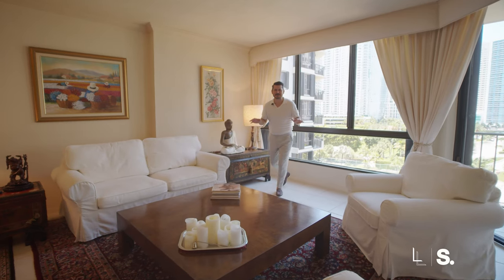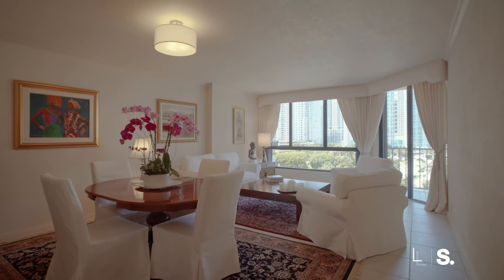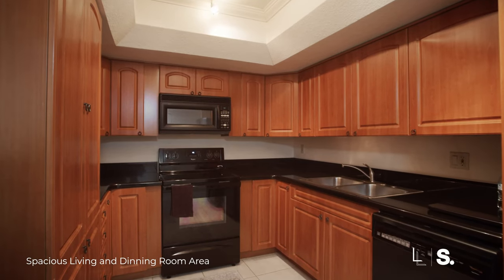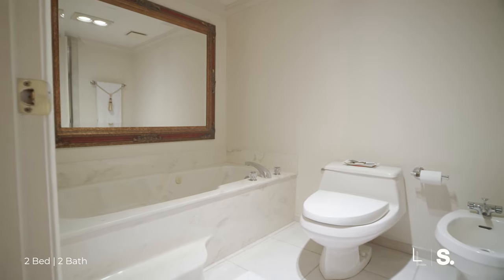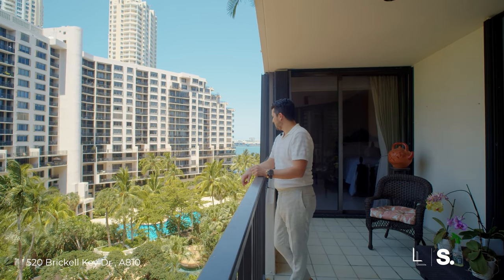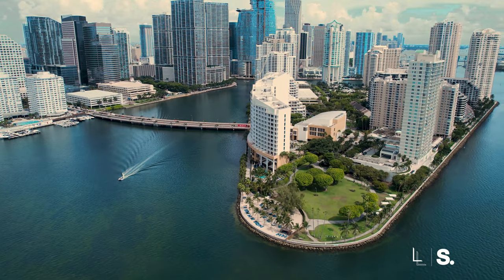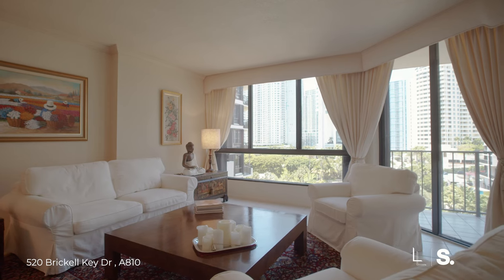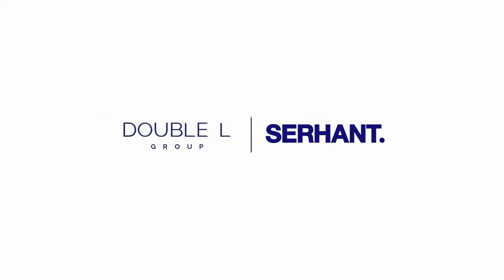Brickell Condo | Brickell Key One A810 | Featured Tour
Brickell Key One # A810 |  2 Beds | 2 Baths | 1,464 SF
Unit Price: $650,000

Unit Description:
Live Limitlessly on the laid-back island of Brickell Key, surrounded by 360 of sparkling turquoise water. This 1,464 SF unit is particularly large for a 2/2. The U-shaped kitchen has a big pantry, plenty of cabinets & counter space, and a closet with a W/D & extra storage. The spacious living and dinning room area is perfect for entertaining friends and family with plenty of wall space for artwork! You’ll be shocked when you see the size of the master suite – not only is the bedroom huge, but so is the walk-in-closet and master bathroom, complete with a relaxing soaking tub. Brickell Key is just over the bridge from mainland Brickell, offering residents beautiful views, recreation, nature, dining, and more.

Brickell apartment tour: Brickell Key One # A810 Unit. ​Experience life in Miami in the best way possible!

Channel Information:
Double L Group is a top producing Miami real estate team under SERHANT. Miami. About 80% of our transactions are in the Brickell area, and 20% are in other desirable Miami neighborhoods like Downtown Miami, Edgewater, Coconut Grove, Miami Shores, Coral Gables, The Roads, and Doral. Our YouTube channel is meant to give potential buyers a glimpse into living in Miami, providing house and apartment tours that give a different perspective of the property than photos can alone. Because you deserve to Live Limitlessly and enjoy the Miami lifestyle to the fullest!